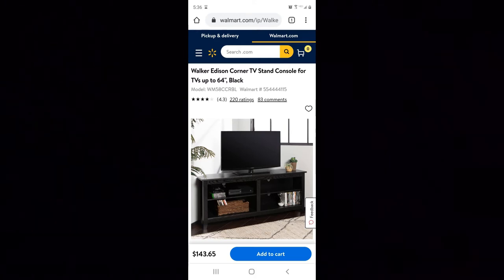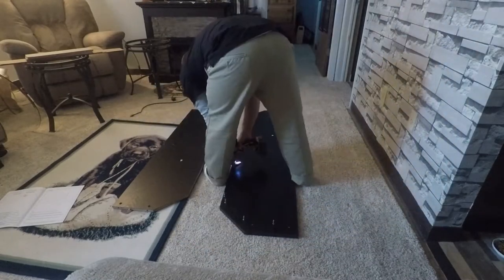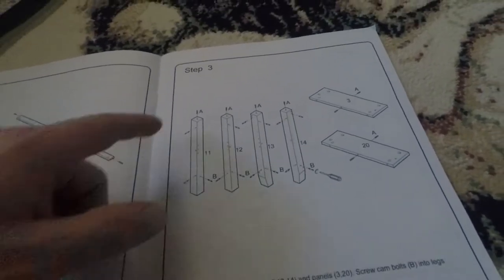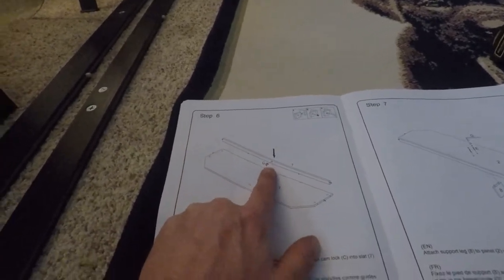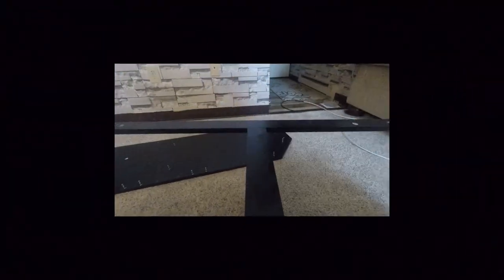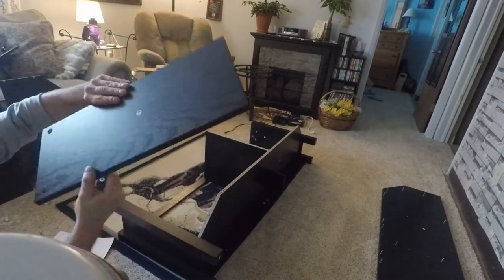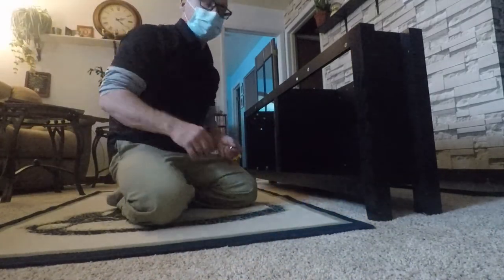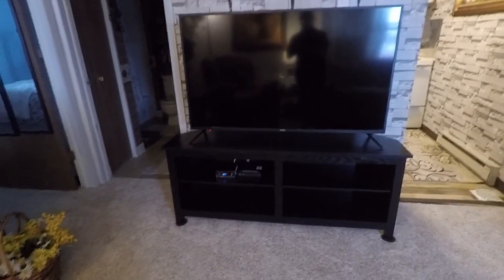Walker Edison Corner TV Stand Console for TVs up to 64", Black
Episode 6